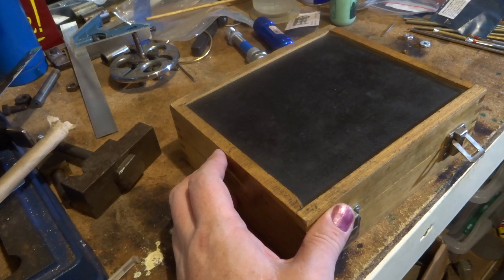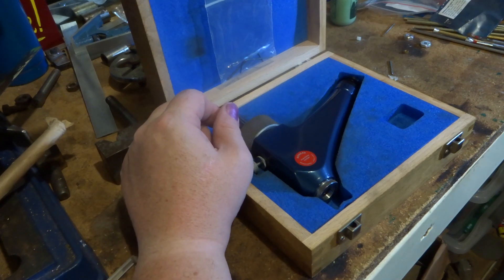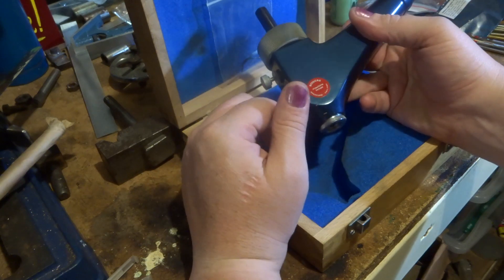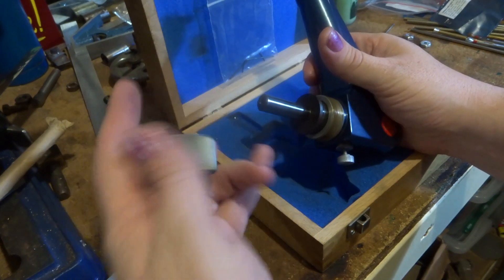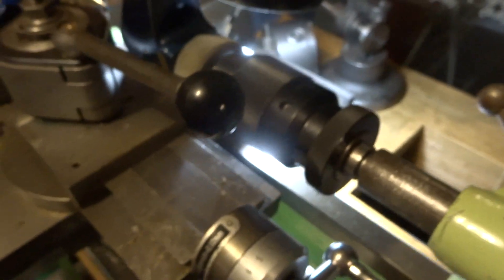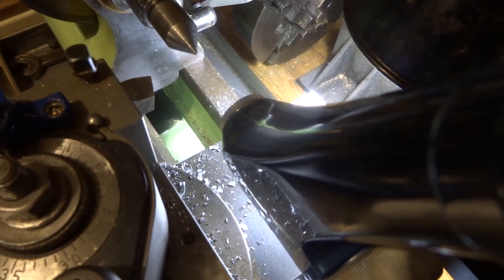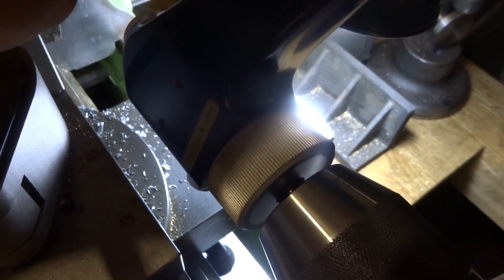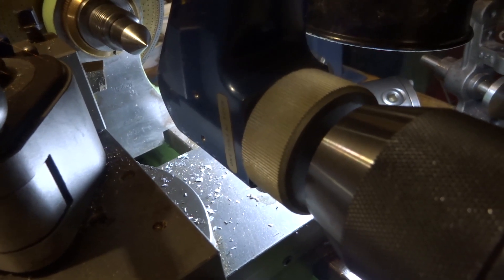a quick look at my bowers machine scope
picked up a Centering microscope on ebay recently here in Australia.
a quick look in the box, and setting a tool height.